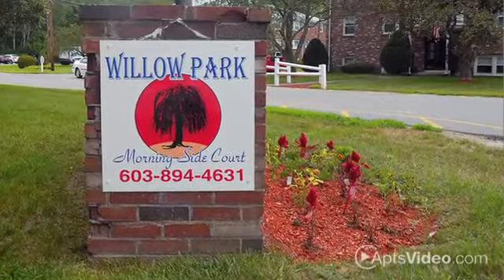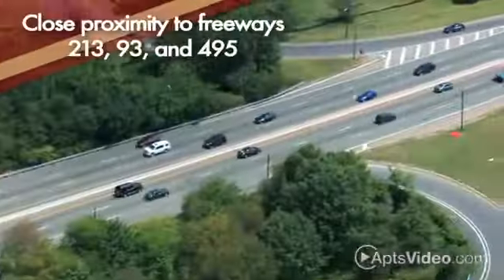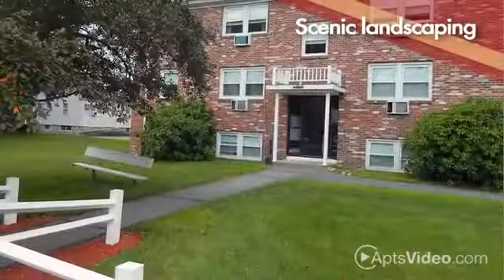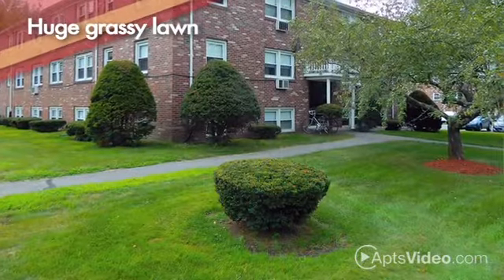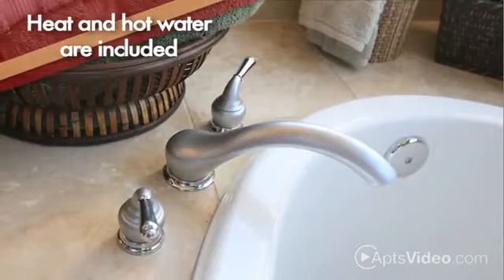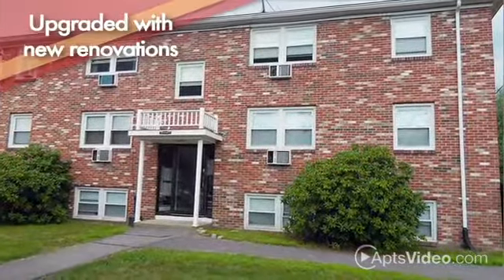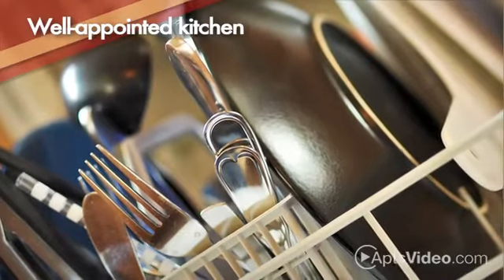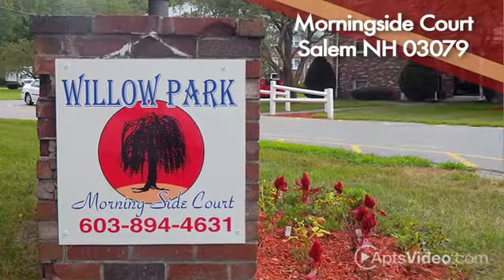Willow Park Apartments in Salem, NH - ForRent.com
Willow Park Apartments for rent in Salem, NH on ForRent.com: Availability, pricing and special promotions subject to change daily. Located in Salem, NH, Willow Park offers studio, one and two bedroom apartment homes.  Our newly remodeled homes feature air conditioning, ceiling fans, microwave, cental vaccum, and additional storage.  You will also feel good to know that Heat and Hot Water are Included!!!  You will save on utilities so you could enjoy TAX FREE shopping nearby.  - Morningside Court